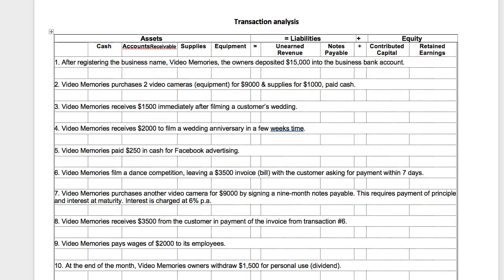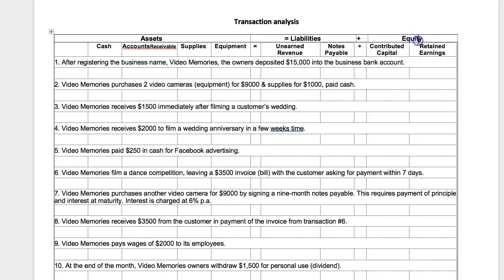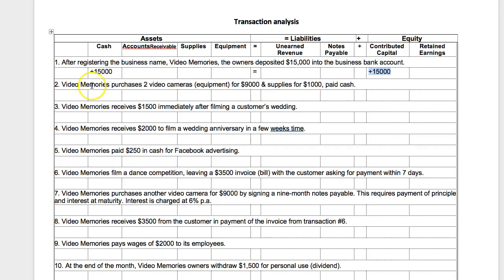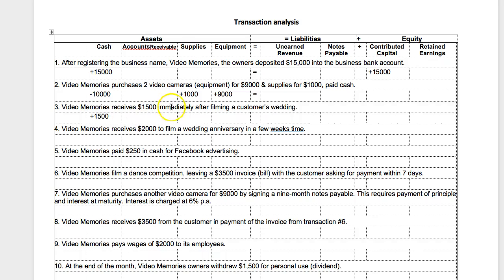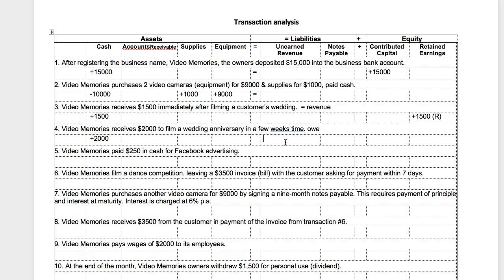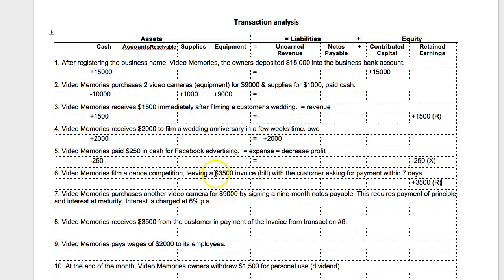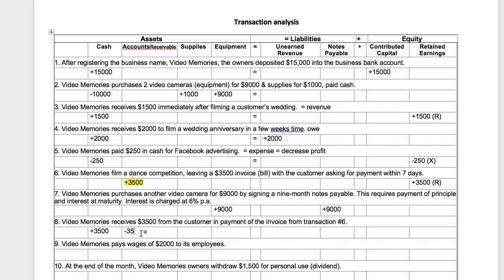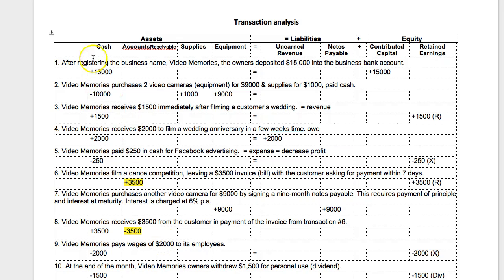Transaction analysis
Source: Tyler et al, ACCT3 Financial